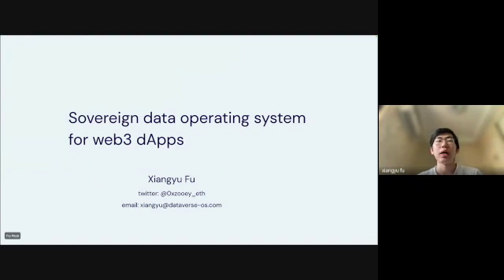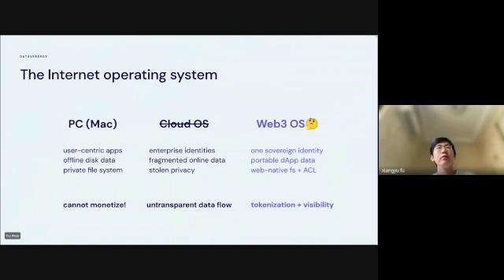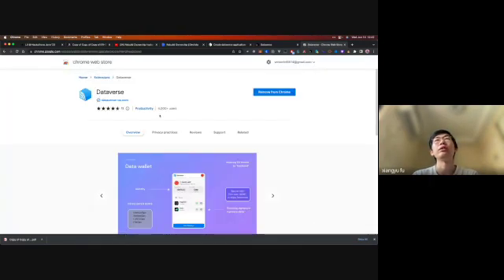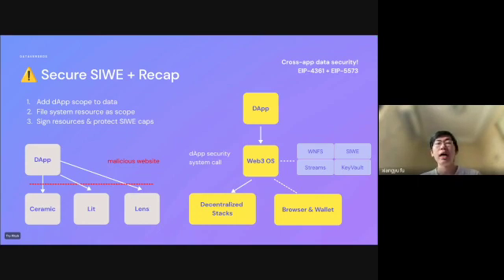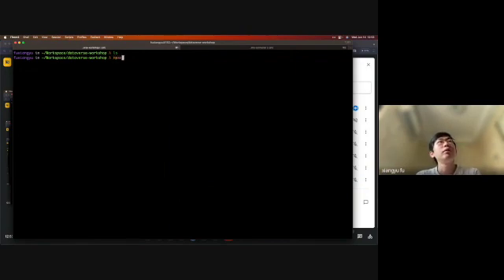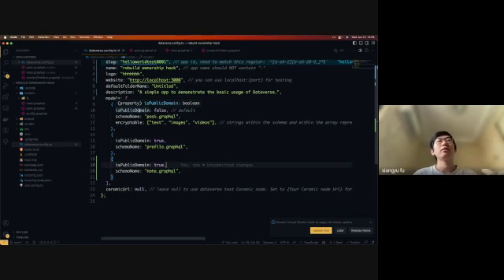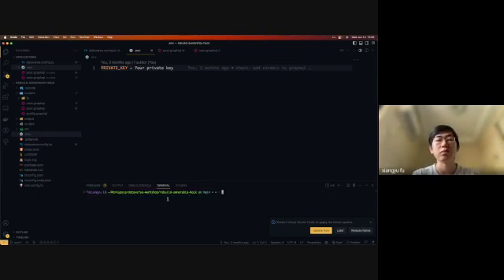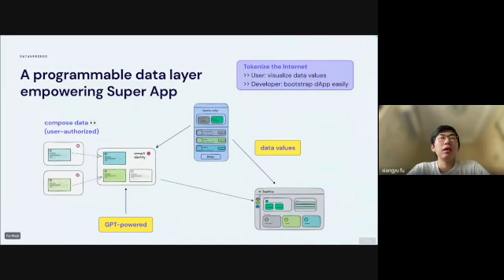DataverseOS SDK workshop rebuild ownership